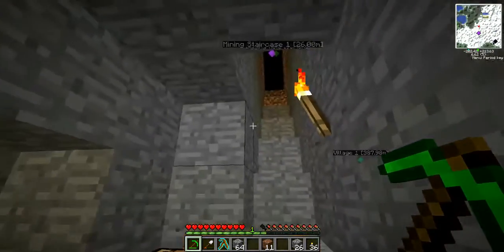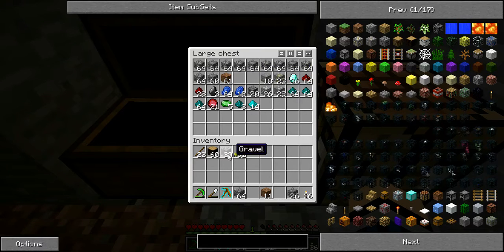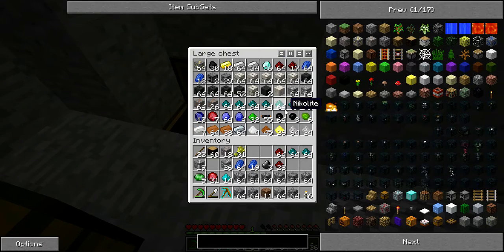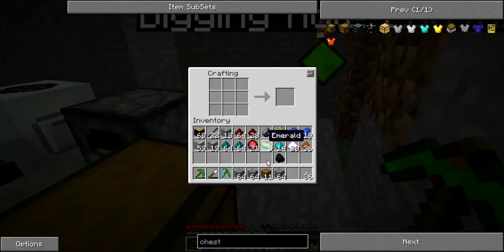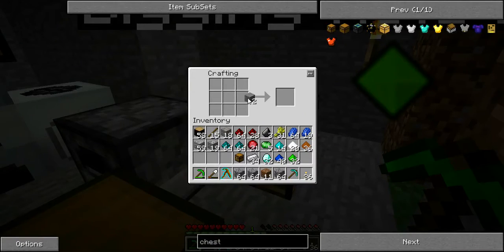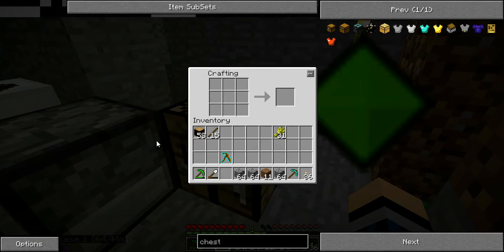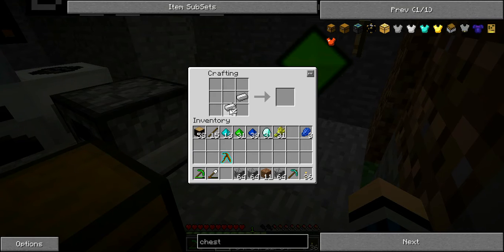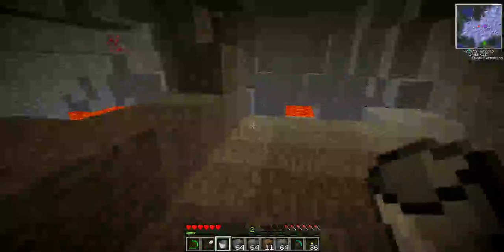Minecraft: Getting Techy With Technic- E09 "DIAMONDS"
Do you like the Technic pack? Have you heard of it? Watch my adventures in Minecraft with the Technic Pack as I get techy with Technic!